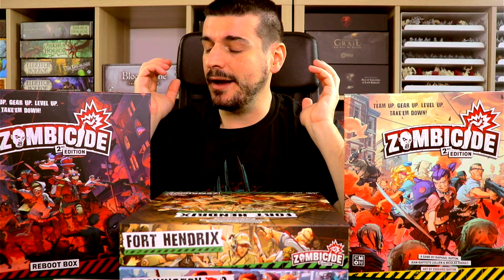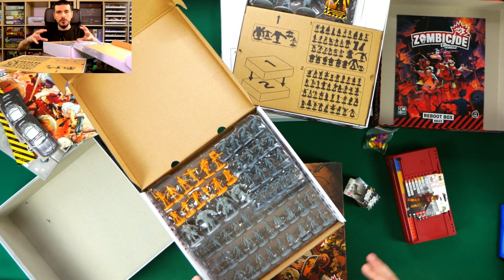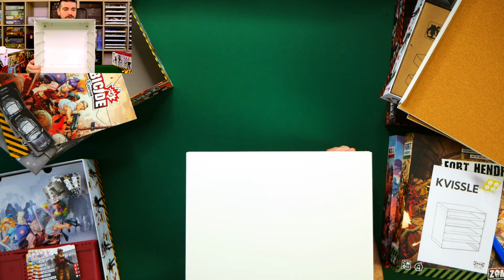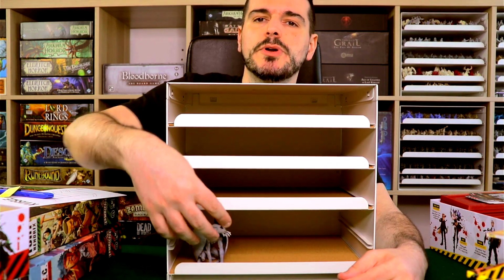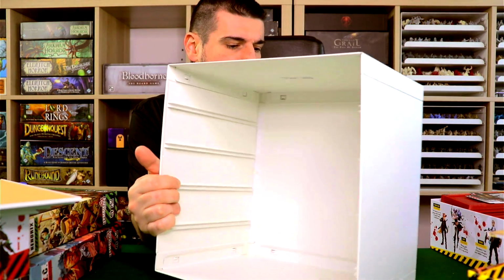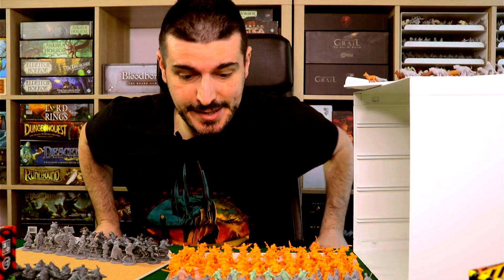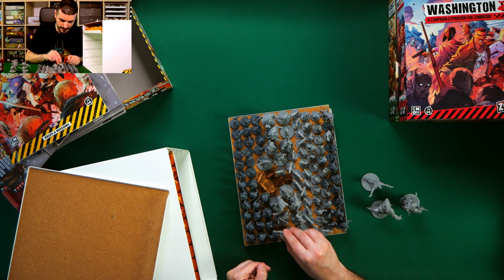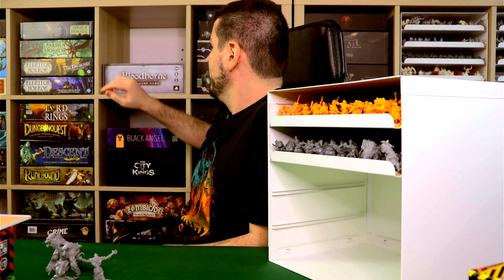How to store Board Game Miniatures? Here's my solution!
Hello everyone!

Want to know one of the best ways to store board game miniatures? You're in the right place!

Today I share with you the product I've been using for a while to store all my Fantasy Flight Game Miniatures (from Descent to Mansions of Madness) and also other kickstarter games, mainly from CMON.

I'm showcasing it while I store my Zombicide 2nd Edition All In to show you the potencial of this product.

0:00:00 - Intro
0:02:19 - Product reveal
0:06:48 - Product assembly
0:11:44 - Tips & Tricks
0:21:13 - Storing all Zombicide 2nd Edition miniatures
0:28:50 - End result and Final Thoughts

Solo on!